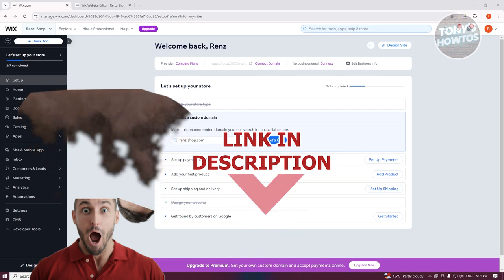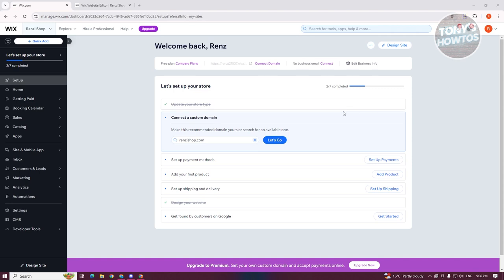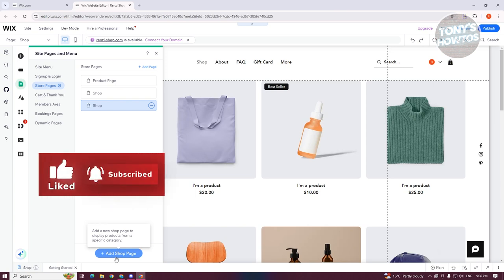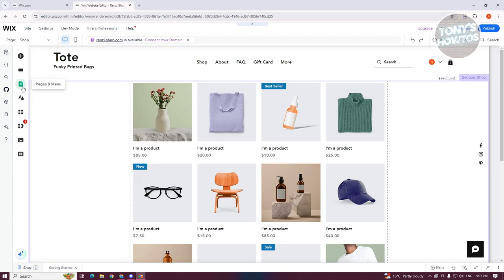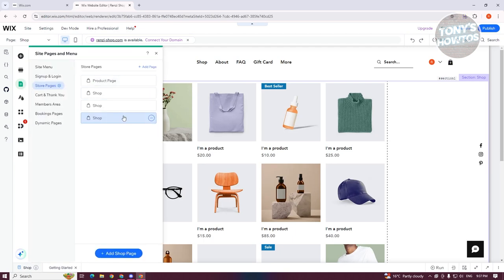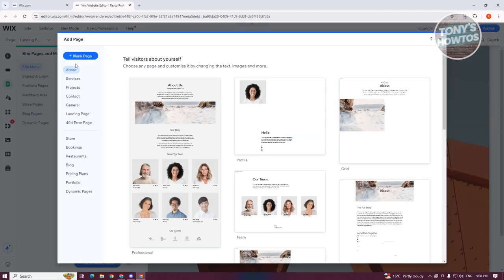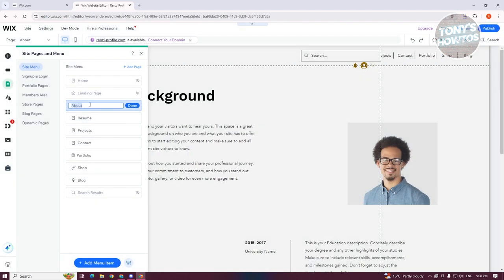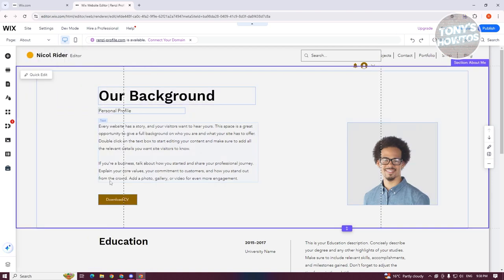How to Create a New Page in Wix Website | Add New Page (2024)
In this video, I show you How to Create a New Page in Wix Website | Add New Page in 2024. The quick and easy tutorial how to add a new wix website blog page. Do you want to know step by step how to make a new page in wix in 2024? Yes? Great!